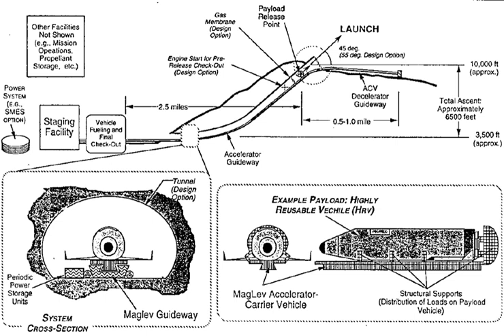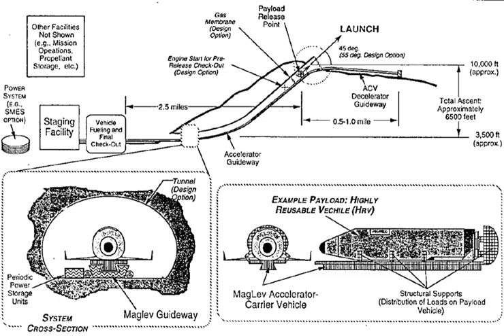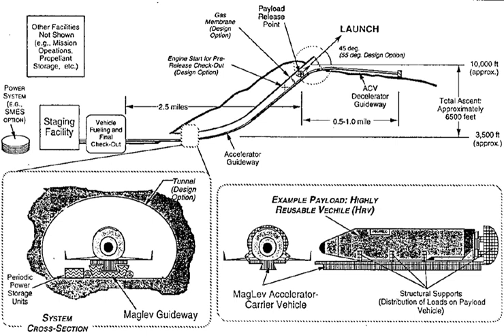Rocket sled launch | Wikipedia audio article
00:02:20 1 Overview of the problem
00:03:06 2 An example
00:05:25 3 Benefits of high altitude launches
00:08:36 4 Compatibility with reusable launch vehicles
00:09:25 5 Rocket sled launches in fiction

- Socrates

SUMMARY
A rocket sled launch, also known as ground-based launch assist, catapult launch assist, and sky-ramp launch, is a proposed method for launching space vehicles. With this concept the launch vehicle is supported by an eastward pointing rail or maglev track that goes up the side of a mountain while an externally applied force is used to accelerate the launch vehicle to a given velocity.  Using an externally applied force for the initial acceleration reduces the propellant the launch vehicle needs to carry to reach orbit.  This allows the launch vehicle to carry a larger payload and reduces the cost of getting to orbit.  When the amount of velocity added to the launch vehicle by the ground accelerator becomes great enough, single-stage-to-orbit flight with a reusable launch vehicle becomes possible.
For hypersonic research in general, tracks at Holloman Air Force Base have tested, as of 2011, small rocket sleds moving at up to 6453 mph (10,385 km/h; Mach 8.5).Effectively a sky ramp would make the most expensive, first stage of a rocket fully reusable since the sled is returned to its starting position, to be refueled and may be reused in the order of hours after use. Present launch vehicles have performance-driven costs of thousands of dollars per kilogram of dry weight; sled launch would aim to reduce performance requirements and amortize hardware expenses over frequent, repeated launches.  Designs for mountain based inclined-rail sleds often use jet engines or rockets to accelerate the spacecraft mounted on it. Electromagnetic methods (such as Bantam, Maglifter, and StarTram) are another technique investigated to accelerate a rocket before launch, potentially scalable to greater rocket masses and velocities than air launch.